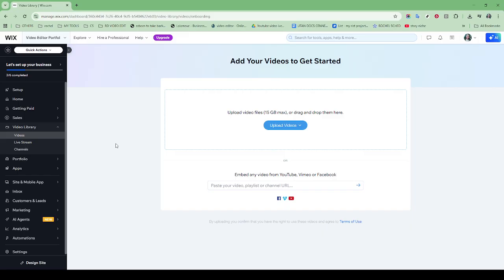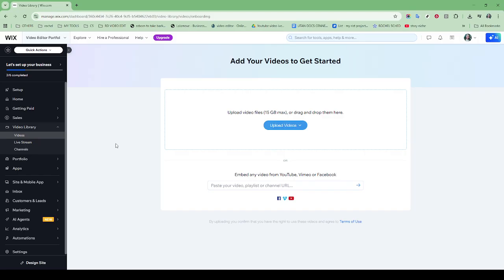How to Remove Image or Video from a Strip in Wix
🖼️ How to Remove Image or Video from a Strip in Wix | Easy Tutorial

Want to clean up your Wix website design? ✨ In this step-by-step guide, we’ll show you how to remove an image or video from a strip in Wix quickly and easily. Whether you want a plain background, a new look, or just a simpler design, this tutorial will help you manage your strips like a pro.

By the end of this tutorial, you’ll know:
✔️ How to remove an image from a Wix strip
✔️ How to delete or change a video background in a strip
✔️ How to set a solid color, gradient, or custom design instead
✔️ Pro tips to make your Wix site look cleaner and more professional

Perfect for beginners and web designers who want to customize their Wix site without hassle.